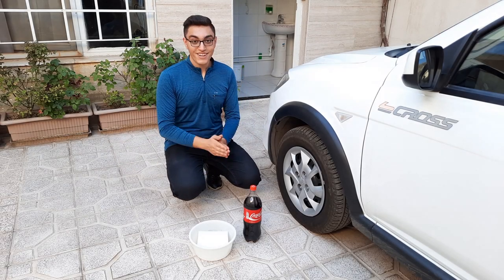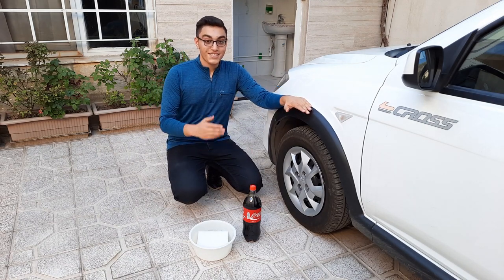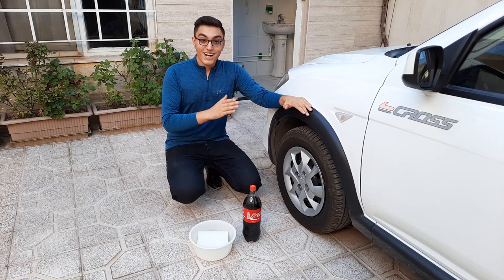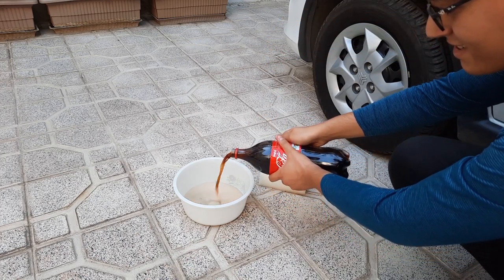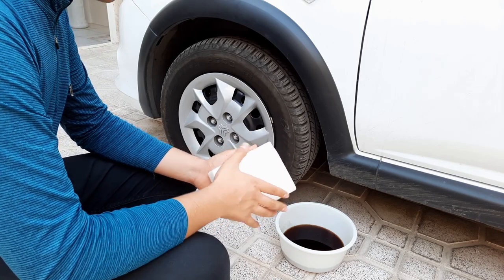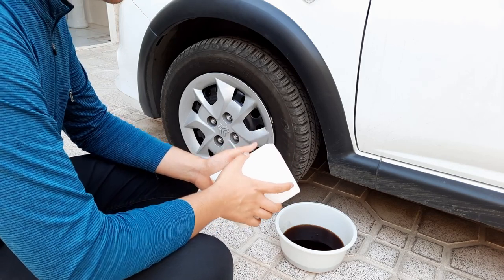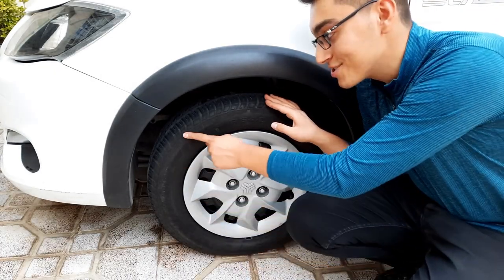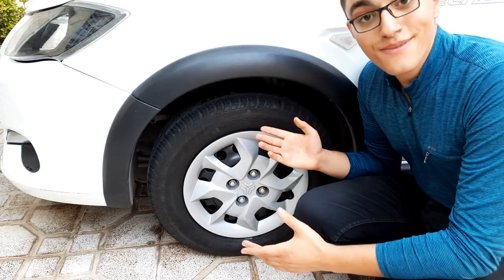Car Tire Cleaner: How To Clean Car Tires With A Coca Cola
It was my first time to clean the car tire with a Coca Cola. I had heard before that Coca-Cola makes tires black, but I didn't believe it until I did it myself & it was very interesting to me. I hope the video .was interesting for you too

"car tire cleaner"
"how to clean car tires with a coca cola"
"how to clean car tires at home"
"tire blackening"
"how to make tires black again"
"making tires shine"
"cleaning tires with coke"
"coca cola cleaning hacks"
"coca cola experiment"